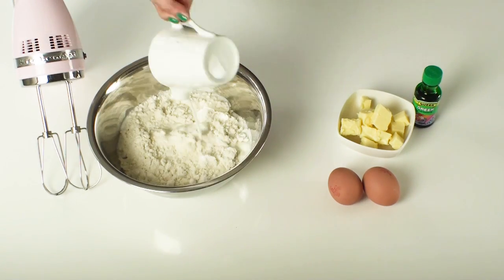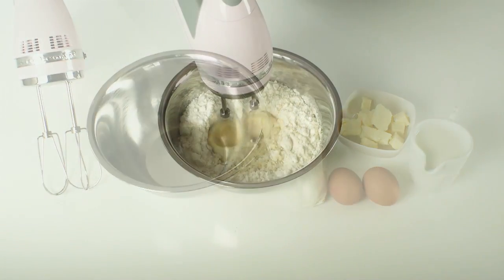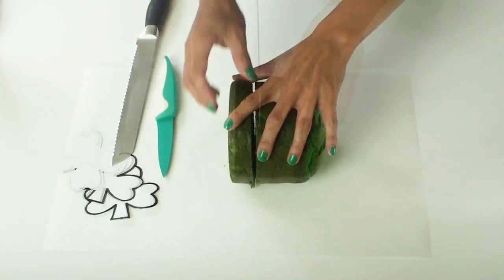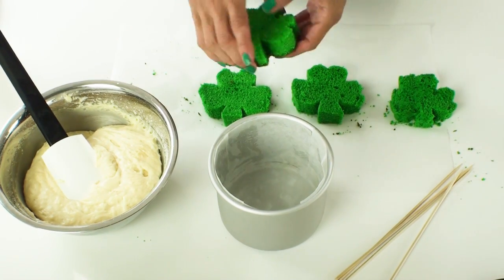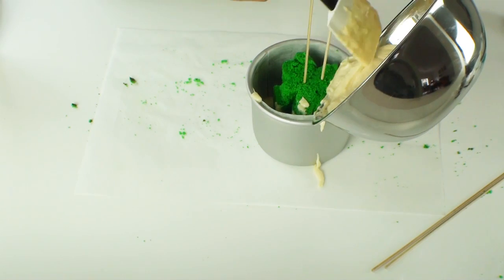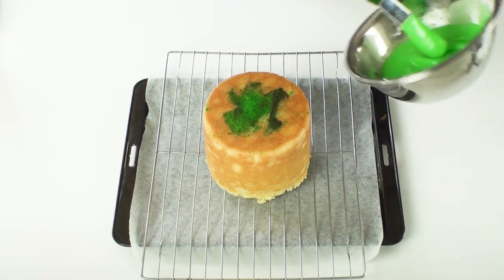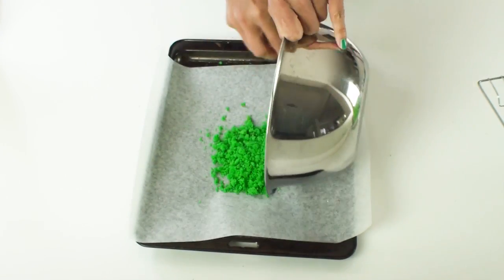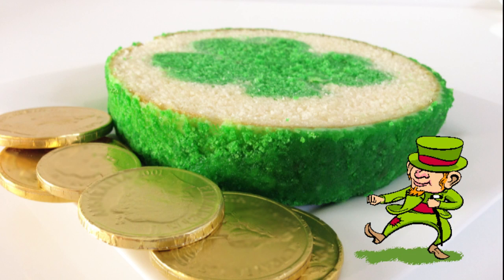St Patrick's Day Cake with Inside Surprise Shamrock from Creative Cakes by Sharon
Get ready for the St. Patrick's Day festivities with this Inside Surprise Shamrock Cake - a great little treat to celebrate our friends from the Emerald Isle!

Materials used :
2 x vanilla cake mix
5" round cake tin
green food coloring
off-set spatula
wooden skewers
2 cups icing / powdered sugar
water
wire cake rack
grease proof paper
baking tray